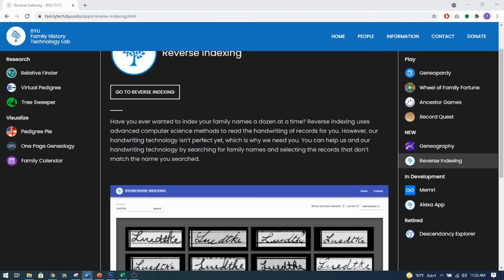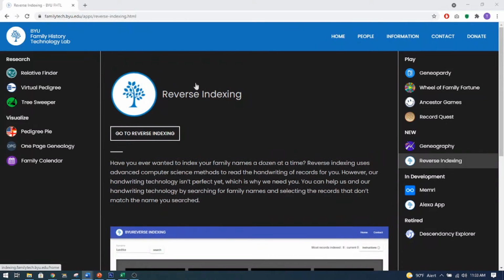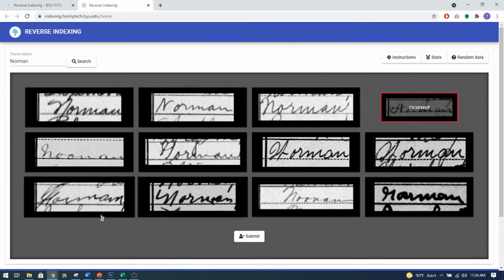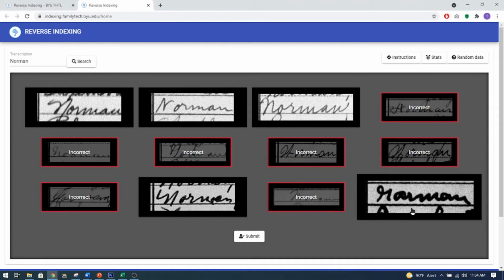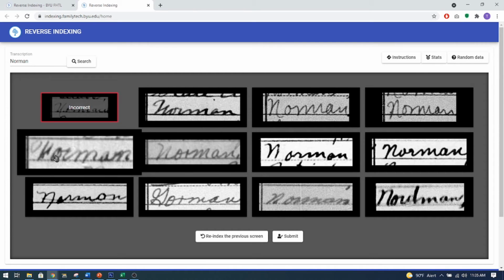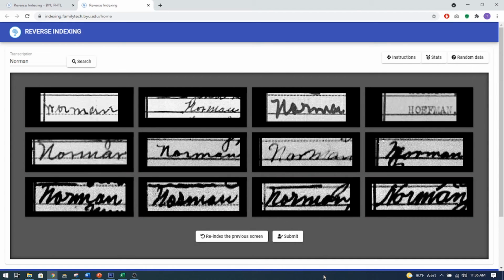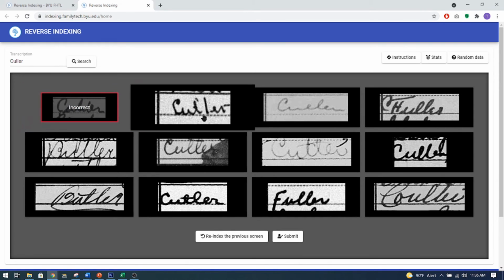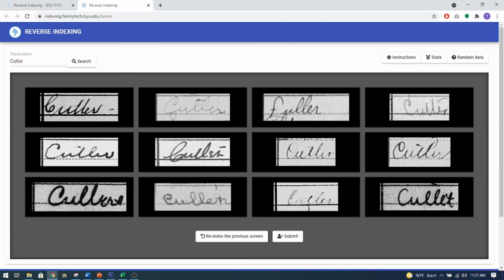See Family Records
This channel is dedicated to helping people learn to do family history work. Videos will cover basics of using Family Search and how to research and use different types of records.